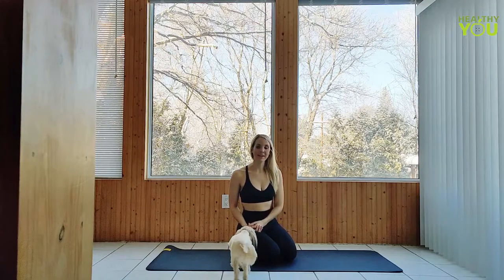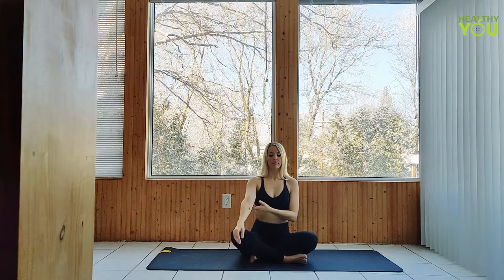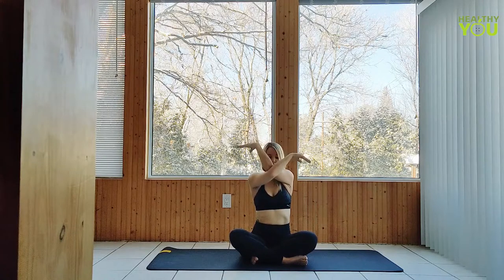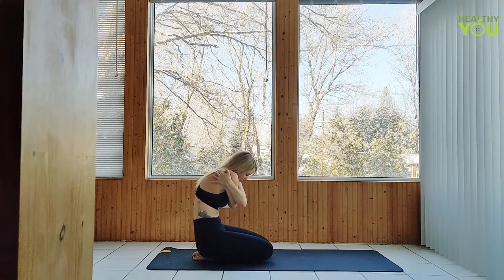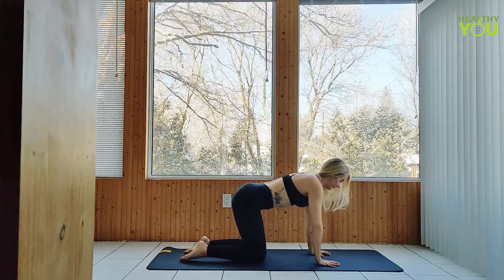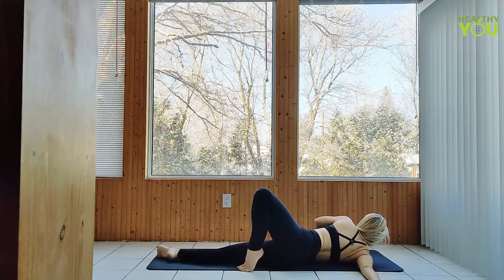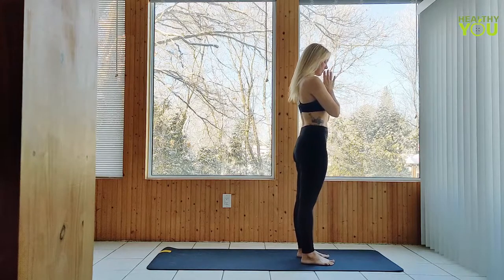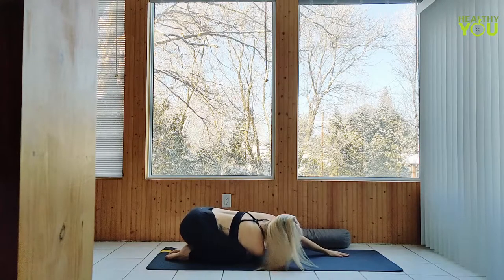Day 26 | Neck and Shoulder Release | 30 days of healthy you yoga challenge for Beginners